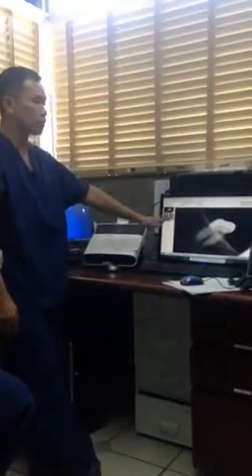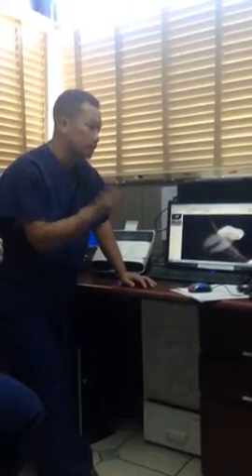X Ray training 10